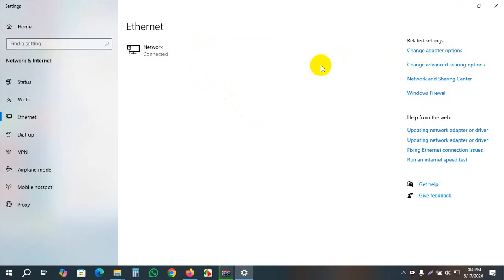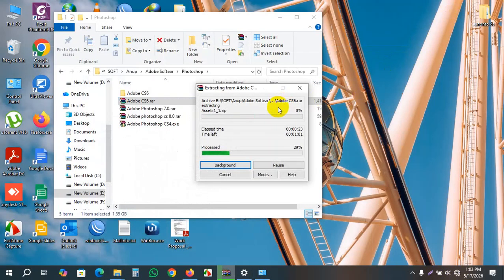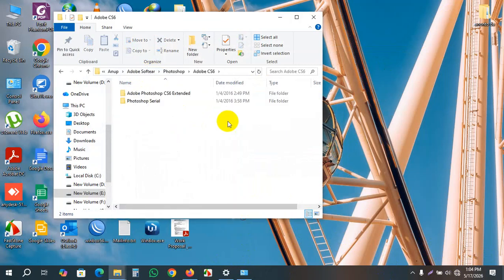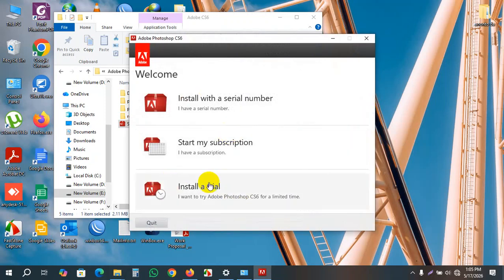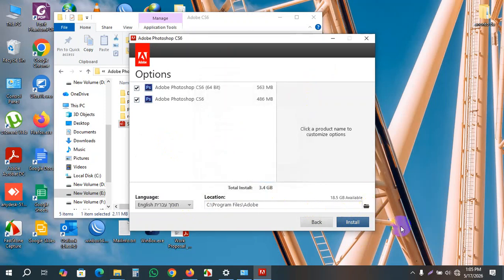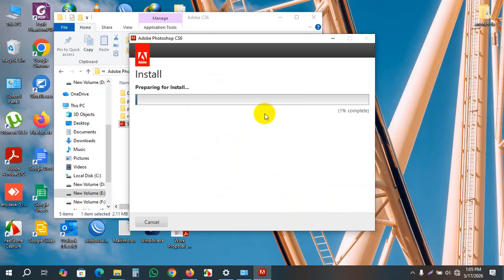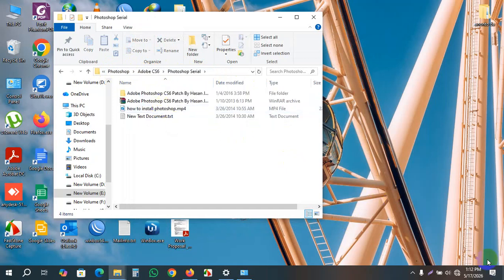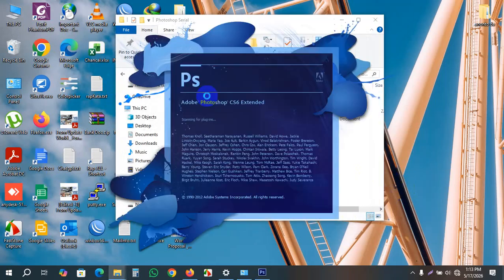Adobe Photoshop CS6 Full Setup Tutorial with Permanent License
In this video, I will show you how to install Adobe Photoshop CS6 step by step with permanent activation. Follow the complete tutorial carefully to set up Photoshop CS6 on your PC easily. This guide is beginner-friendly and works smoothly for learning photo editing, graphic design, and creative projects.